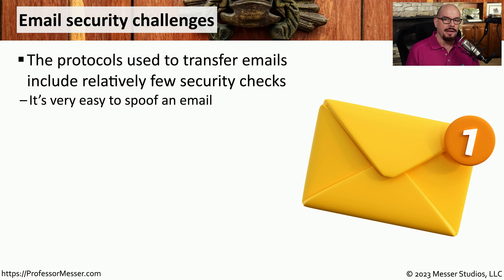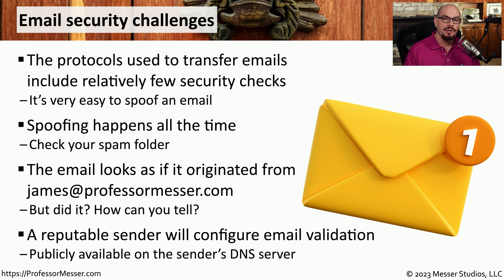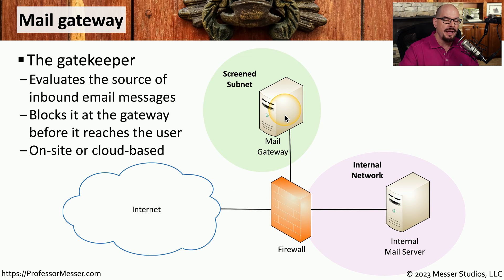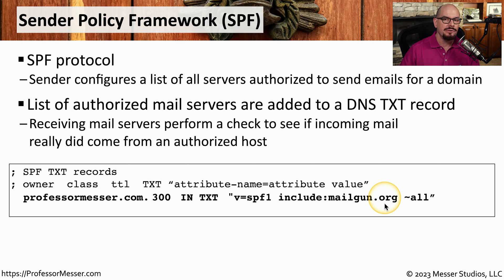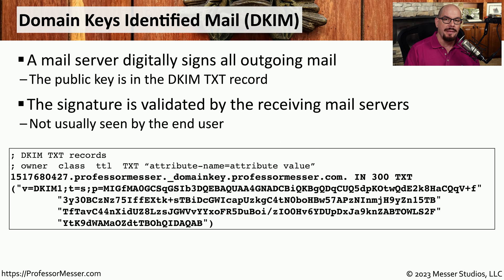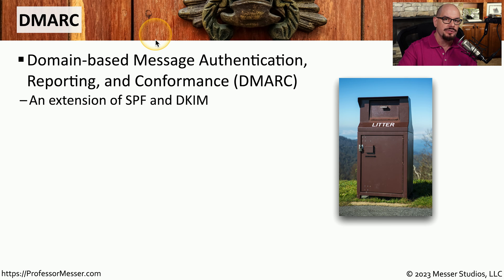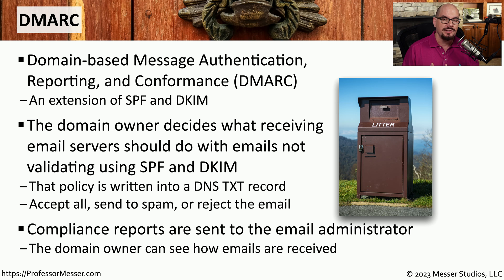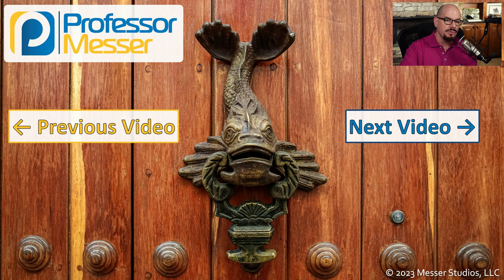Email Security - CompTIA Security+ SY0-701 - 4.5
We rely on email as one of our most common methods of communication. In this video, you'll learn about SPF (Secure Policy Framework), DKIM (Domain Keys Identified Mail), and DMARC (Domain-based Message Authentication, Reporting, and Conformance).